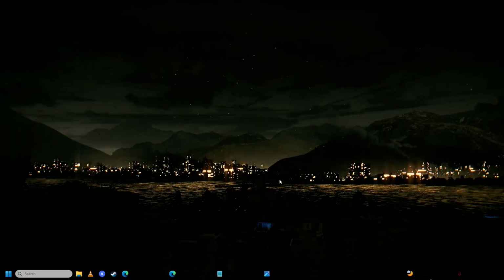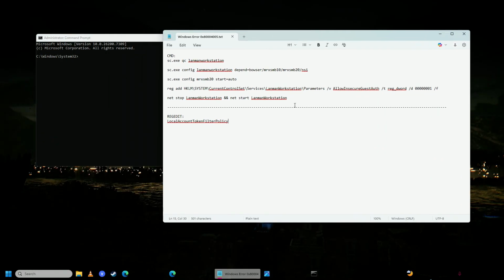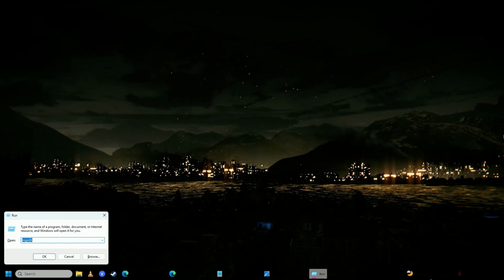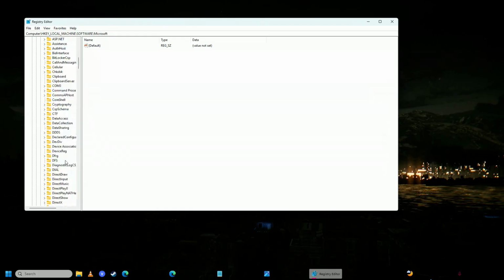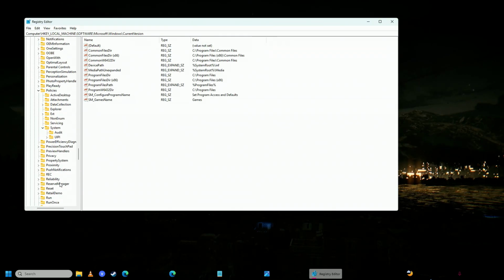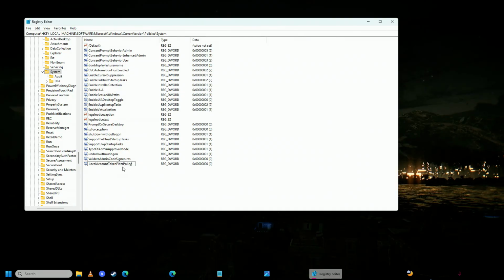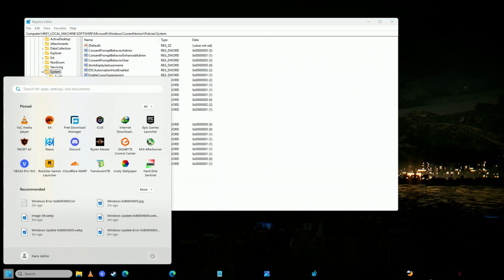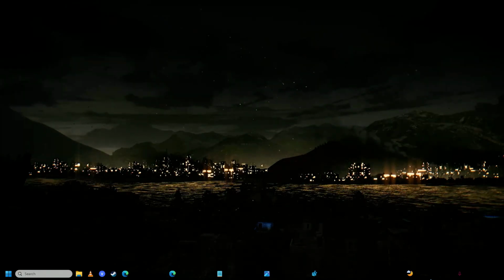How to FIX There Were Problems Installing Some Updates Error 0x80004005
Seeing *There Were Problems Installing Some Updates Error 0x80004005*? This common Windows Update failure is often due to corrupted system files, a damaged update cache, or permission issues. Follow this structured guide to clear the error and successfully install your updates.

CMD:
sc.exe qc lanmanworkstation
sc.exe config lanmanworkstation depend=bowser/mrxsmb10/mrxsmb20/nsi
sc.exe config mrxsmb20 start=auto

reg add HKLM\SYSTEM\CurrentControlSet\Services\LanmanWorkstation\Parameters /v AllowInsecureGuestAuth /t reg_dword /d 00000001 /f

net stop LanmanWorkstation && net start LanmanWorkstation
REGEDIT:
LocalAccountTokenFilterPolicy

First, use the dedicated Windows Update Troubleshooter. Navigate to Settings * System * Troubleshoot * Other troubleshooters. Run the "Windows Update" troubleshooter. This built-in tool can automatically detect and fix service issues and reset the update cache that causes the *0x80004005* error.

If unsuccessful, manually reset the Windows Update components. Open Command Prompt as Administrator. Run these commands to stop services: `net stop wuauserv`, `net stop cryptSvc`, `net stop bits`, `net stop msiserver`. Next, rename the `C:\Windows\SoftwareDistribution` and `C:\Windows\System32\catroot2` folders. Restart the services with `net start [service name]`. This clears corrupted data.

Corrupted system files are a frequent cause. Run the System File Checker with `sfc /scannow` and the Deployment Image Servicing tool with `DISM /Online /Cleanup-Image /RestoreHealth` in an Admin Command Prompt. These utilities repair the Windows component store, fixing the core problem behind the *Error 0x80004005*.

Finally, check for third-party interference and disk space. Temporarily disable your antivirus and firewall. Ensure your system drive has at least 20GB of free space. You can also try installing updates in Safe Mode with Networking to eliminate software conflicts.

-- TechVersity